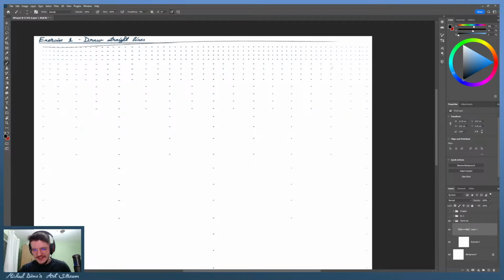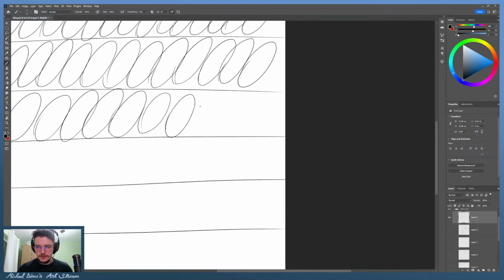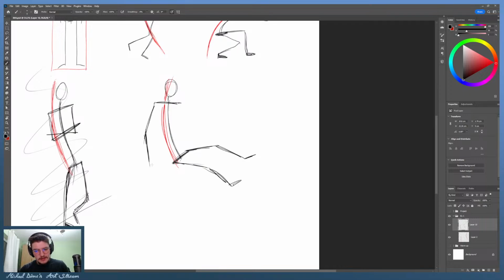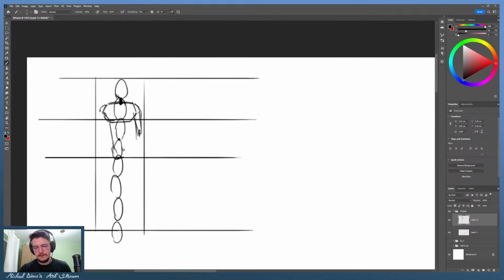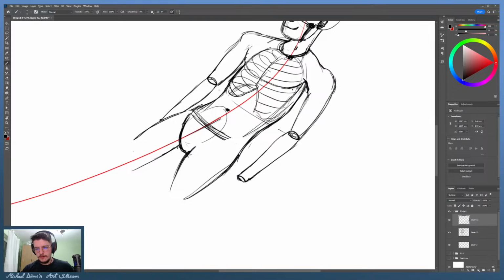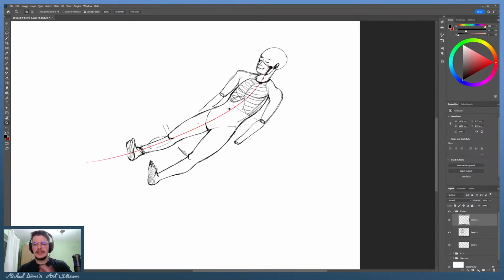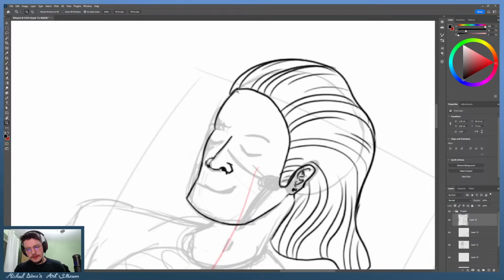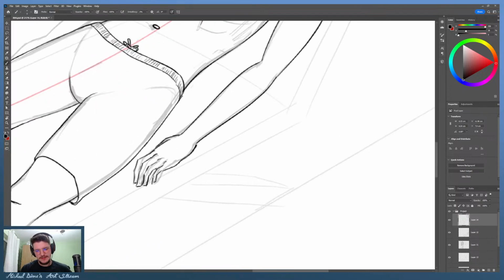Michael Dime's Art Stream - Let's learn together - #4 Building the Habit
After how long can you call doing something a habit? A month, 3 months, a year or perhaps years? I guess everybody has their own answers.

For me the decision I've made at the start of this year seems to indicate that I'm in the process of making a habit out of those streams.

There are 2 things that I find extremely important for my plan to work out: doing this regularly and enjoying the journey. Thanks for being a part of it and I hope you'll like this episode :)